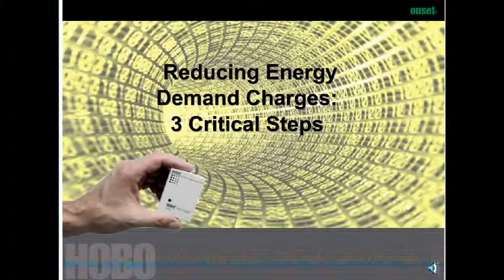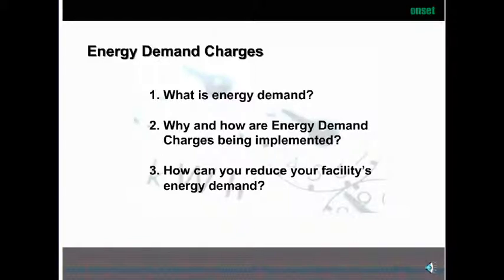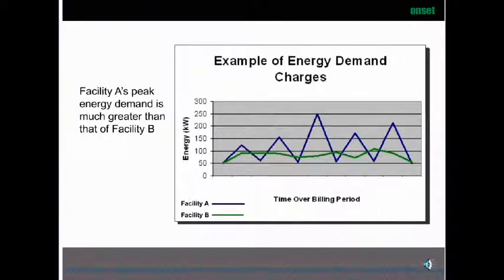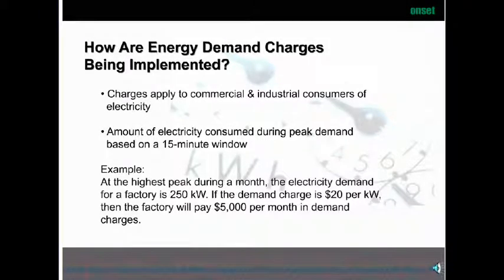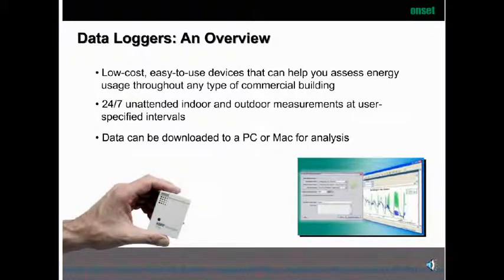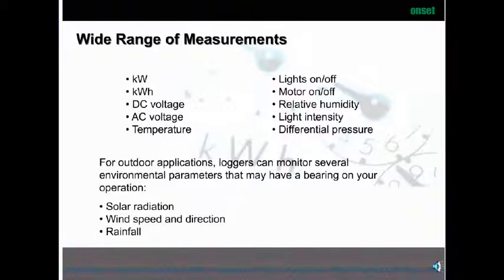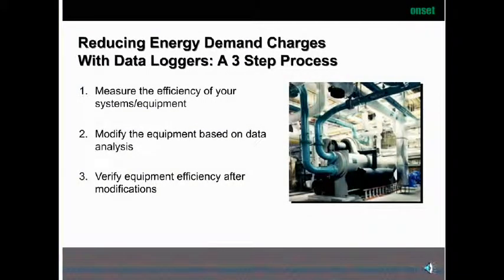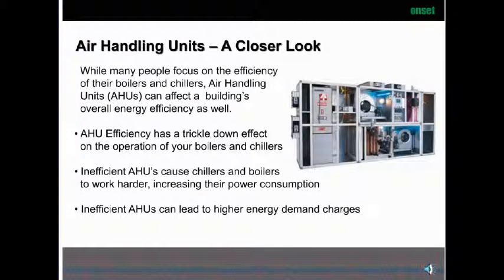Reducing Energy Demand Charges - Part 1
Energy demand charges are being applied to commercial and industrial electrical consumers throughout the country, and it can be difficult to know how to effectively manage your facility's energy consumption. Understanding how to control rising demand charges can be costly and time-consuming.

This 25-minute webinar points out 3 important steps you can take to reduce rising energy demand charges. This session will:

    * Help you understand what rising energy demand charges are, and who is affected
    * Target and identify the largest energy consumers within a facility
    * Outline a 3-step process for offsetting rising demand charges
    * Provide valuable tips on developing a comprehensive data logging plan to help you achieve your project goals